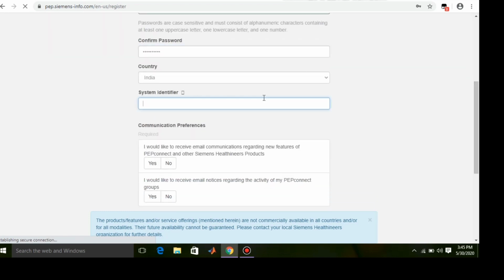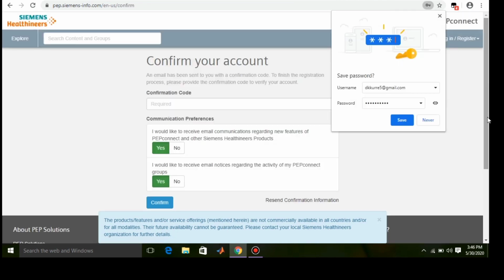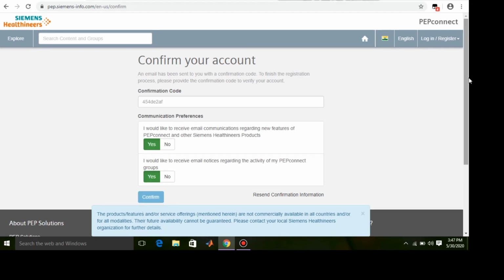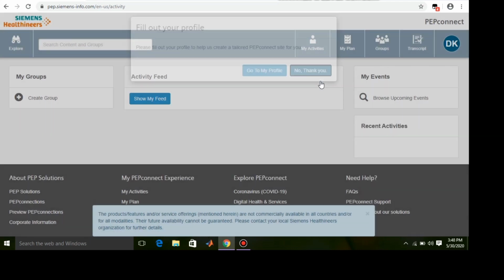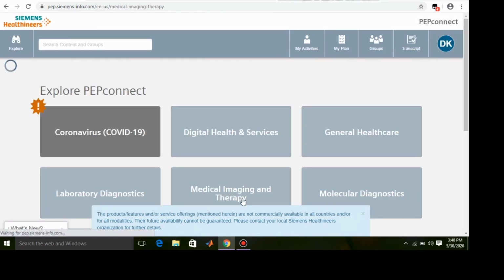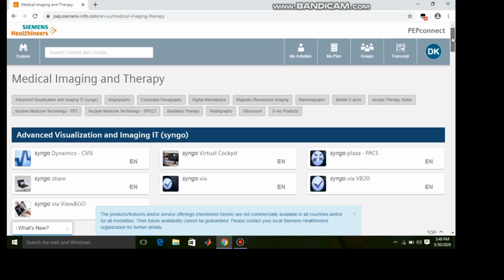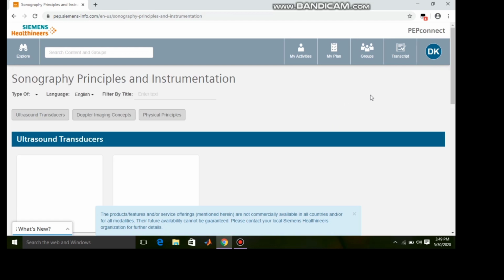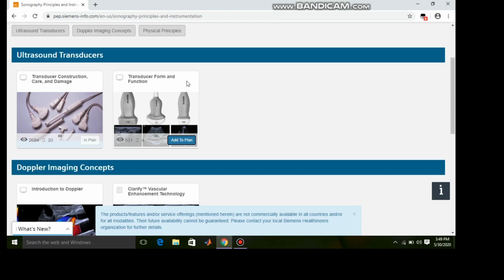free online||Biomedical training ||Siemens Healthineers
This course is offered by siemens Healthineers a global Biomedical company

         About me 💗
Hello to all special person , all are special for  me who has watched this video
it' me Durgesh Kumar (Future Biomedical Engineer) currently pursuing undergraduate At Nit Raipur .
If you have any doubts please write down in comment section.